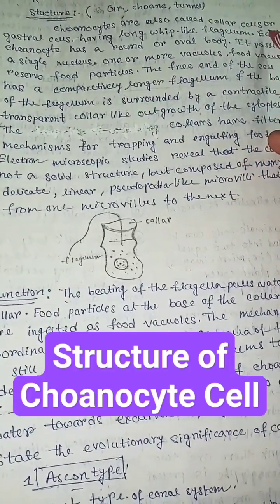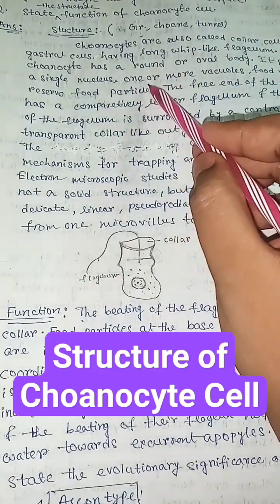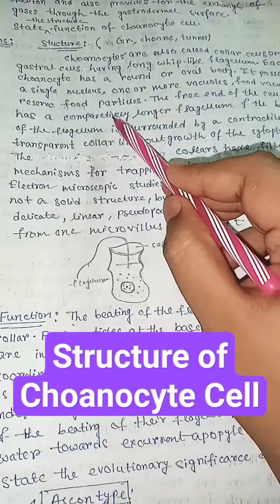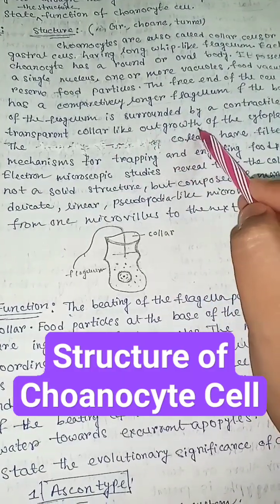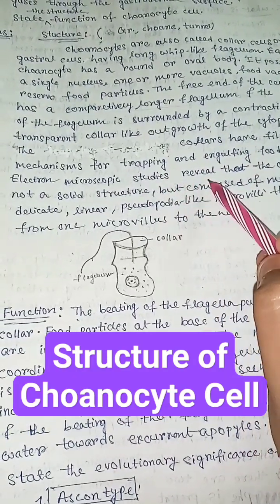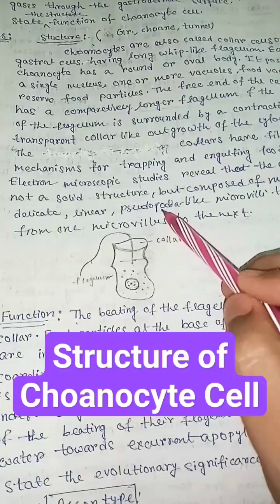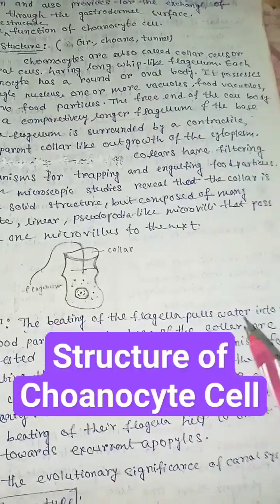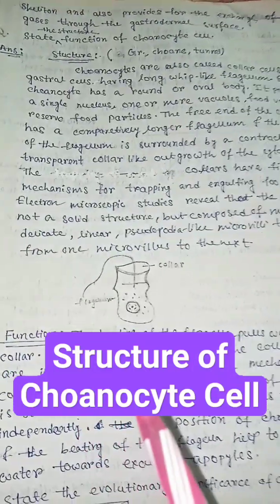Structure of choanocytes in sponges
Structure and function of choanocyte cell || choanocytes || choanocytes in sponges